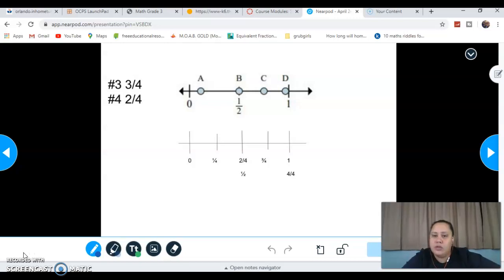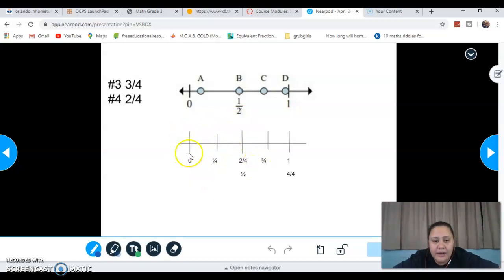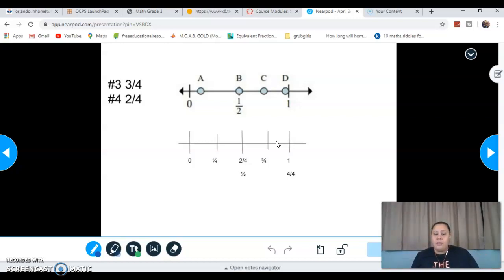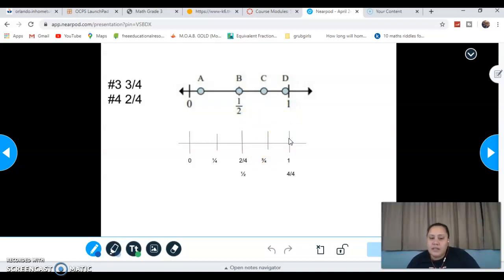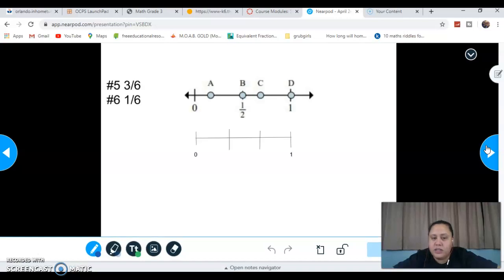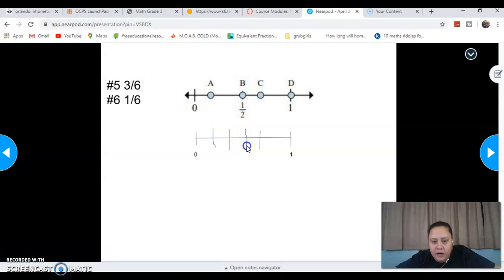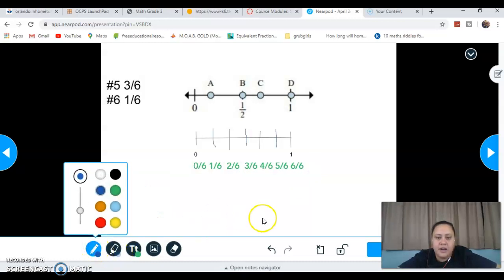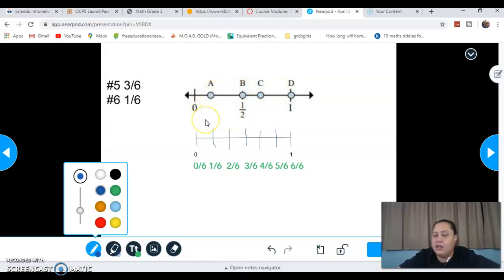April 2nd-Fractions Numberline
Distance Learning-Ms. San Juan